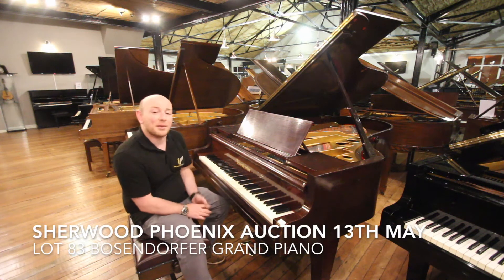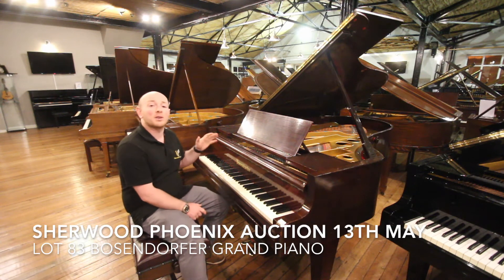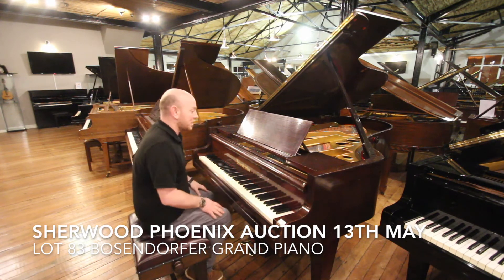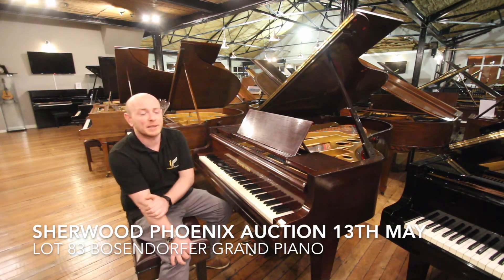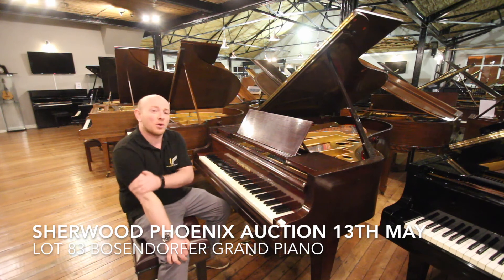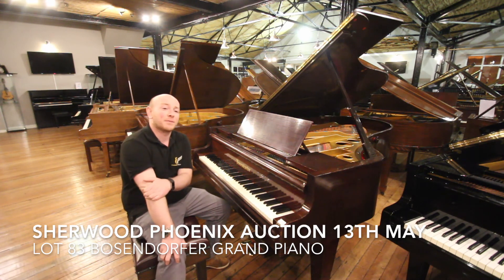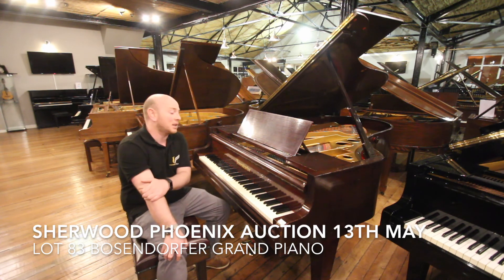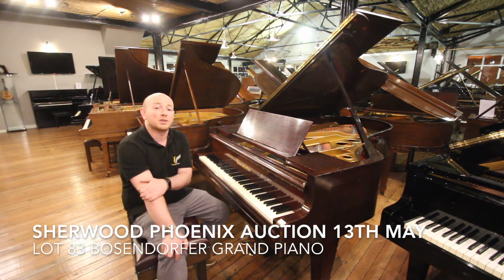Lot 83 Bosendorfer Grand Piano at Sherwood Phoenix 13th May Auction